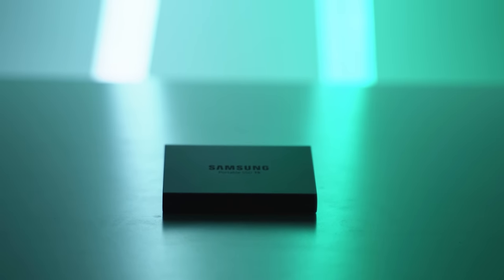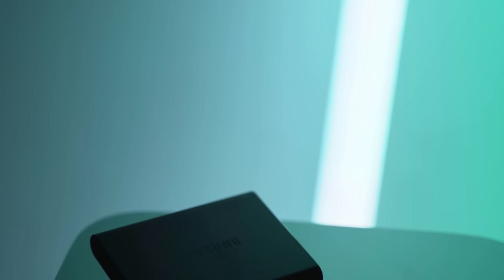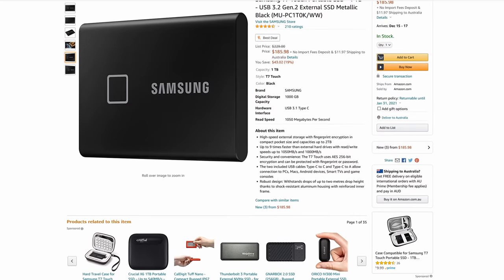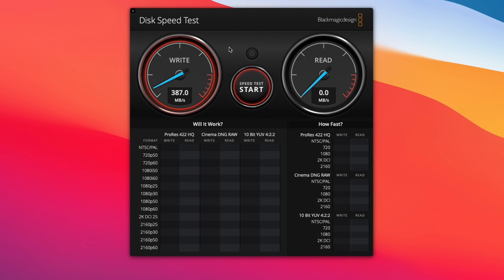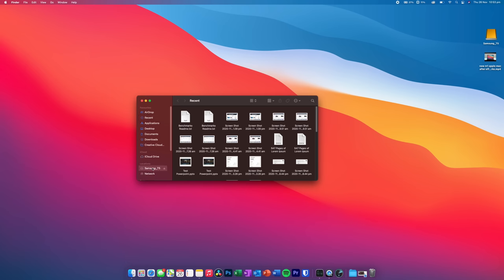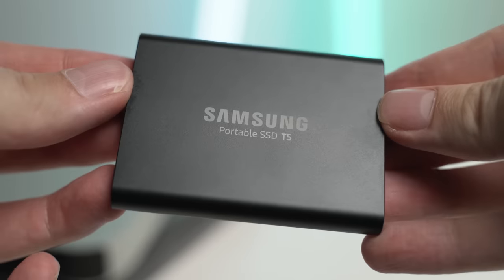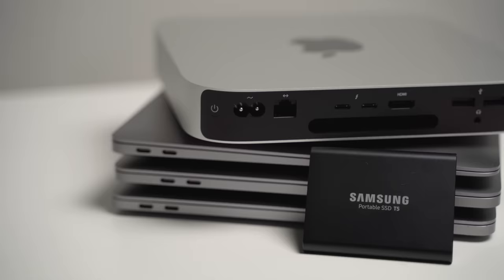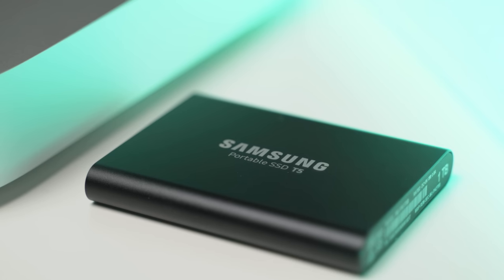The BEST External Drive for Macs! Samsung T5 SSD (2020 M1 compatible)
Buying a Mac is already expensive. Apple charges crazy prices to upgrade the internal storage too! You're better off spending your budget on things like the RAM or CPU if possible. For all of your storage needs, you can pick up a cheap external drive such as the Samsung T5 1TB SSD (you can also get a 500GB or 2TB model).

I show in this video the drive I've being using with my personal MacBooks for the last few months and why I think it's a good choice. With high read and write cheaps, and relatively cheap cost, it is definitely a great buy.

For editors using high resolution footage, get the T7 with higher read/write speeds

For everyone else - grab the T5

► My Mac Productivity Setup (Amazon links):
Dell UltraSharp 4K Monitor
Samsung T5 Portable SSD 1TB
Laptop Stand
Logitech MX Master Wireless Mouse (for Mac)
Best USB-C Hub (for Mac)

► Want to make your own videos? You can find the equipment I use here (Amazon links):
Camera I use
Lens I use
Mic I use